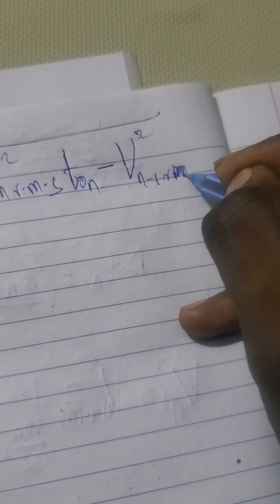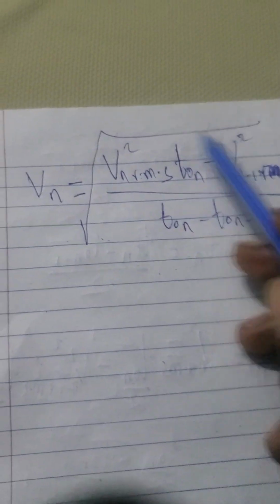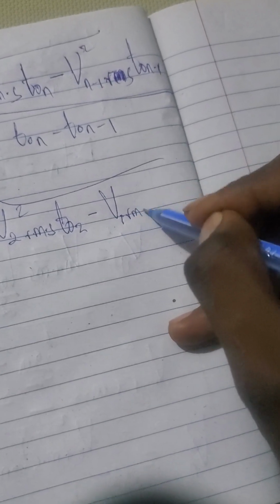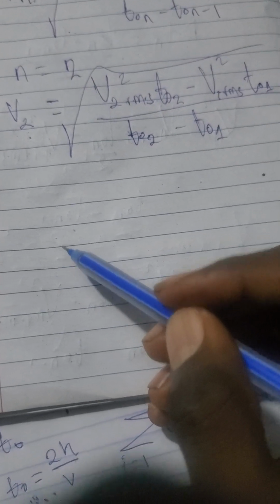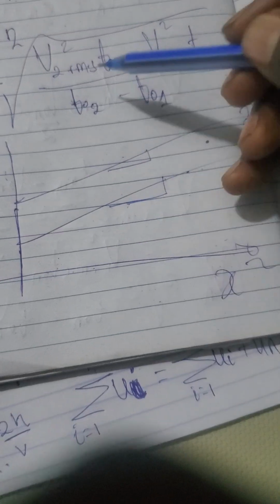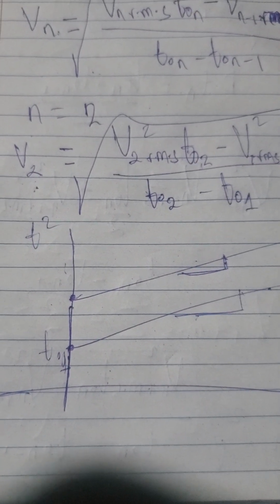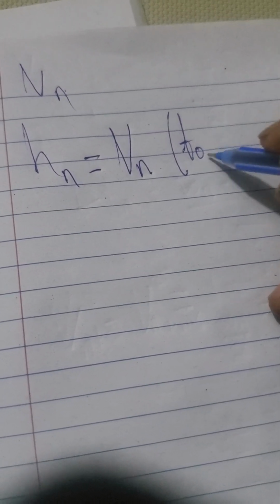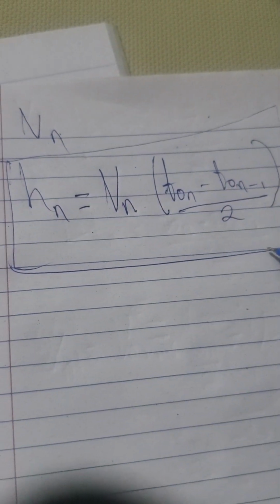Velocity and Thickness in multiple interfaces